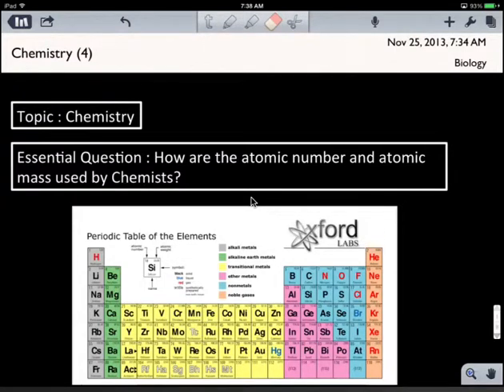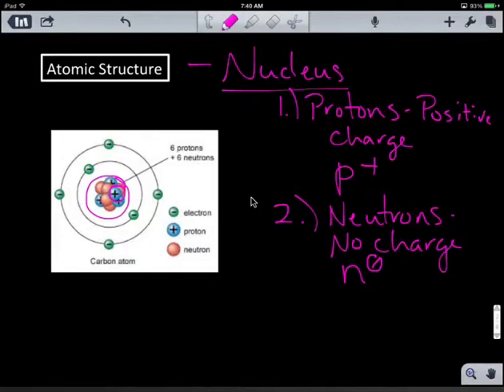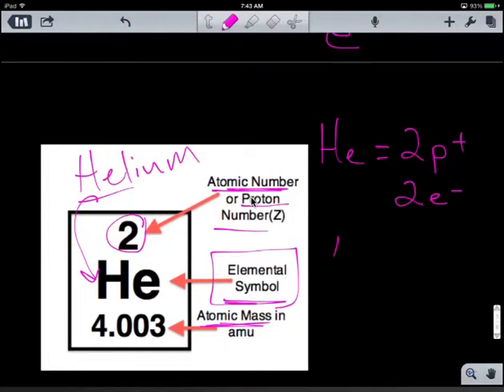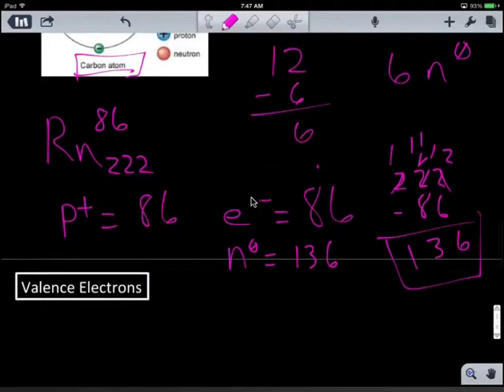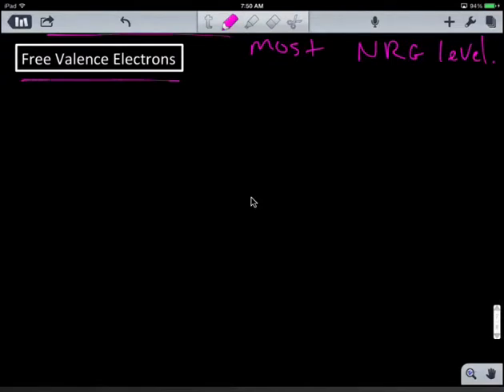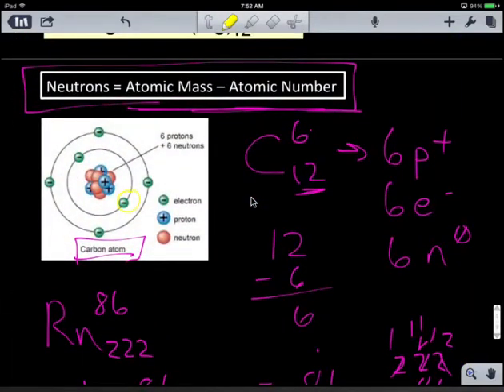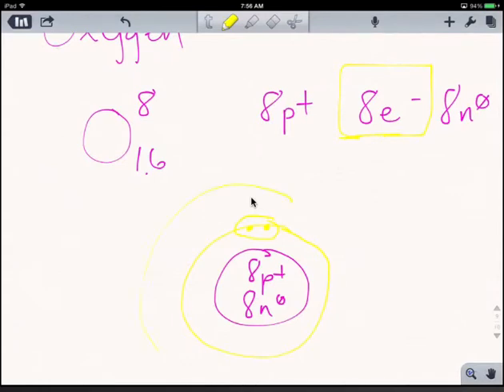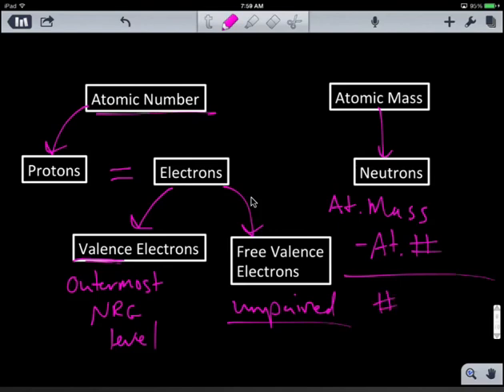Chemistry Notes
Take Cornell notes on this video to make up your unit for Chemistry Notes.  Show me the notes along with questions and your summary to receive your unit.